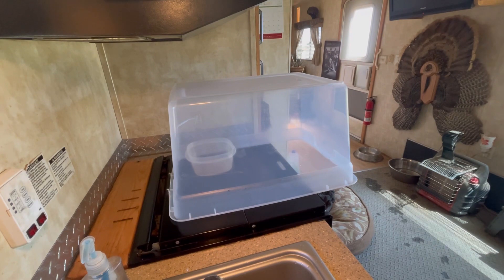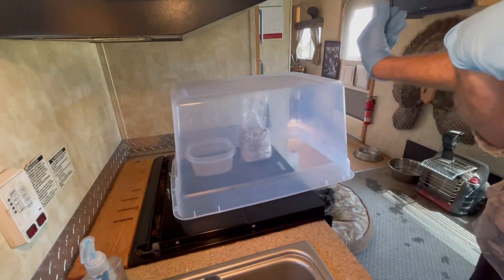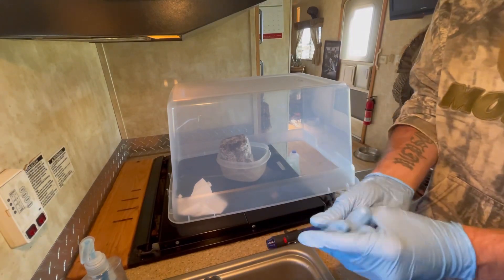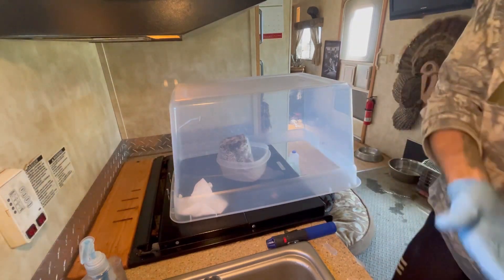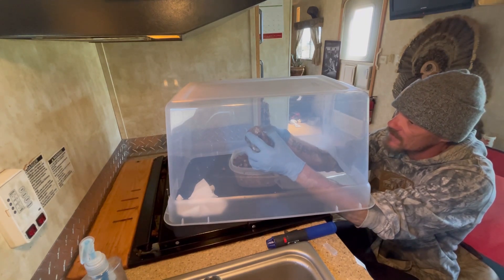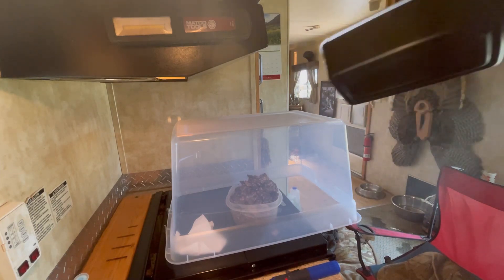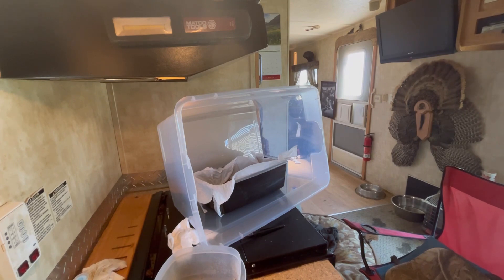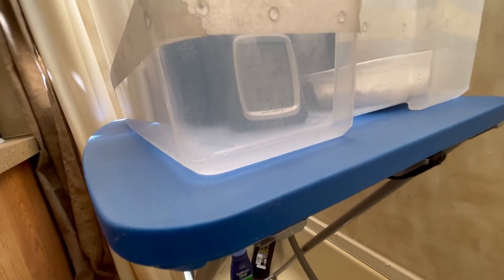All in one bag update stalled out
In this episode, I have to make the decision about it all in one bag that has stalled out and will not fruit, I take the mycelium block out I break it apart, put a little bit of substrate on top of it in a shoebox and hope for the best .